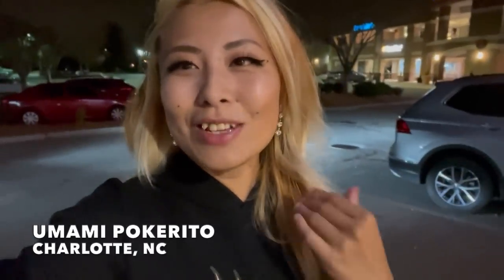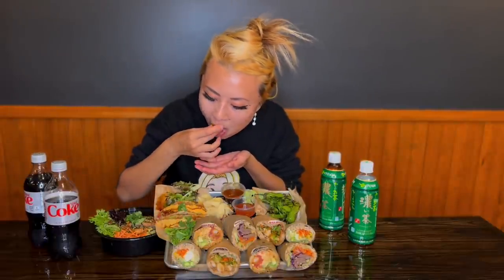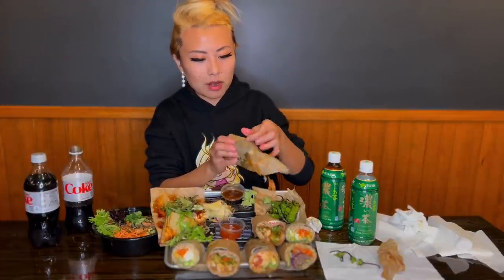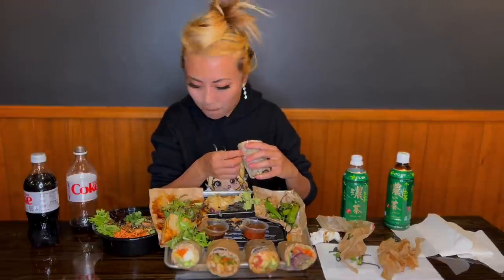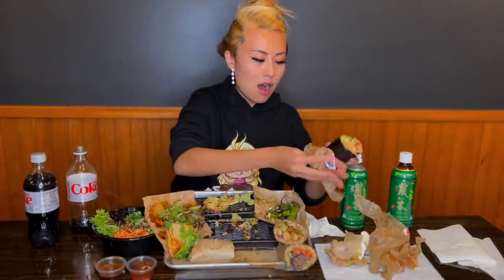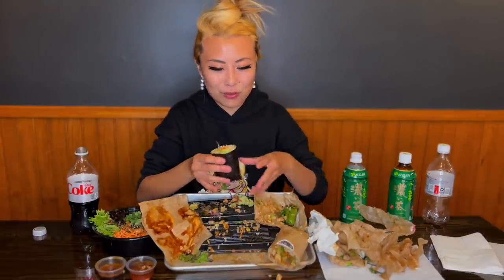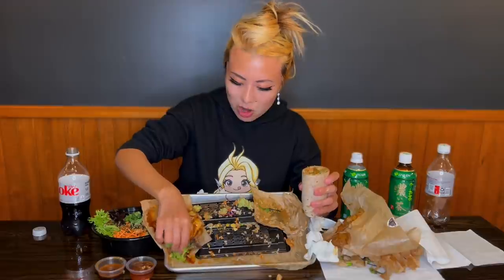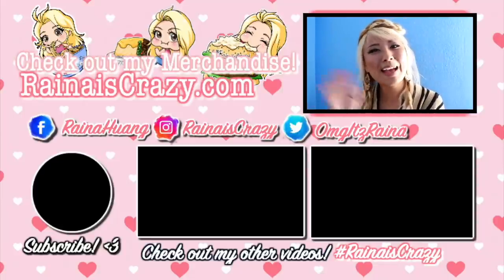The BEST POKE SPOT in North Carolina at Umami Pokerito in Charlotte!!